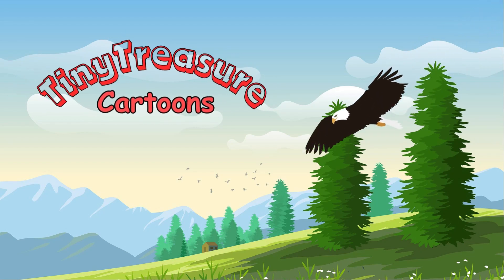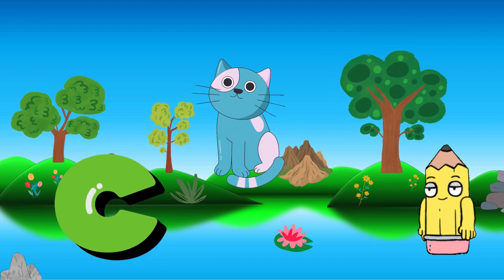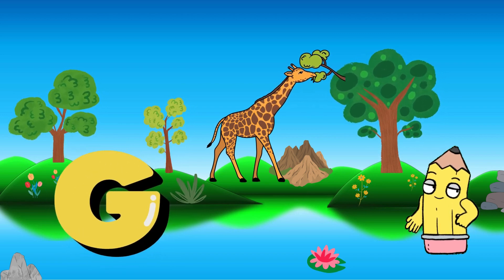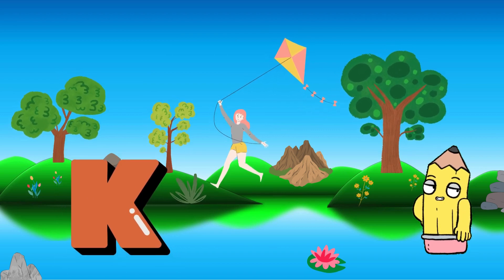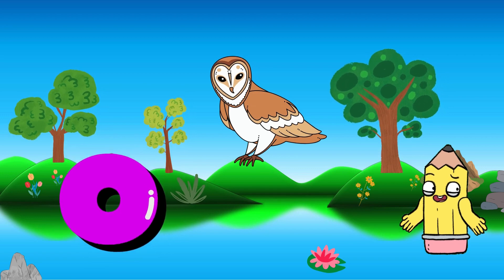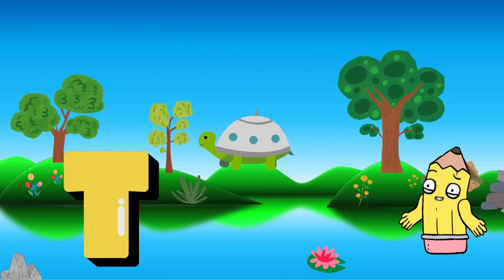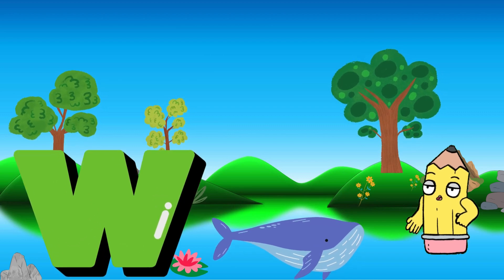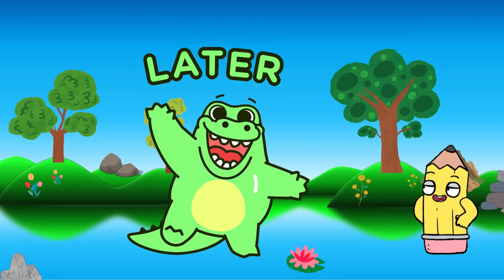Alphabet adventure for kids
Benny the Pencil is back in the animated world, surrounded by letters of the alphabet.